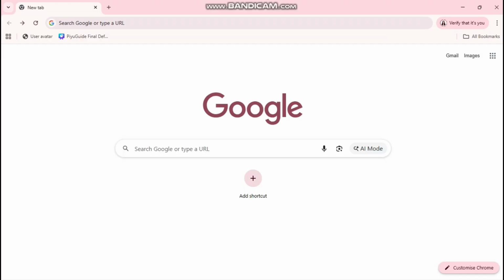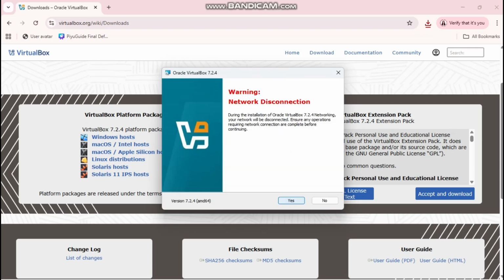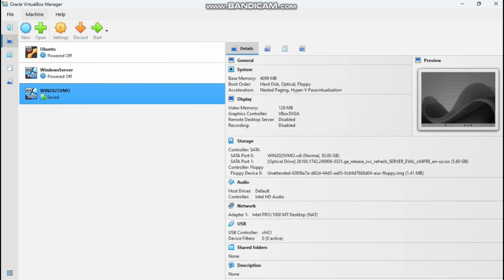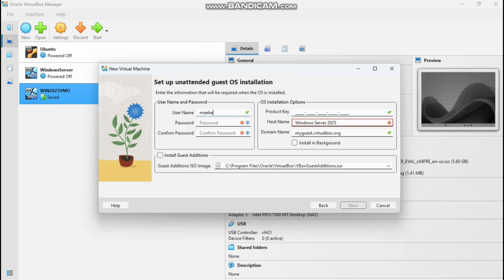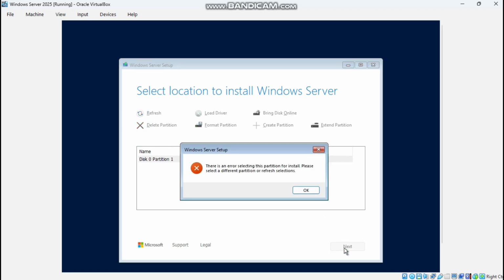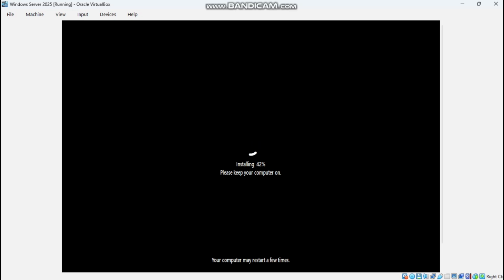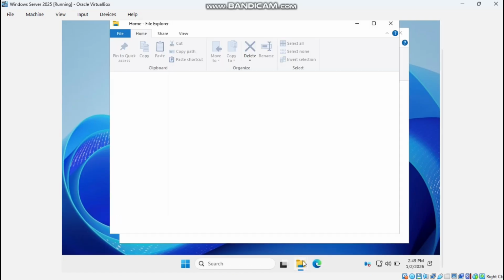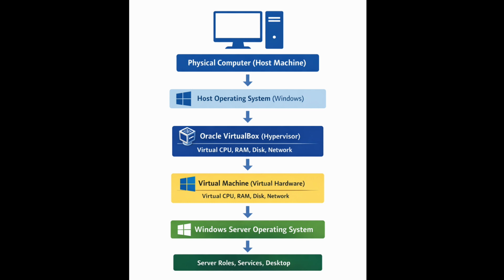Virtual Machine and Windows Server Setup and Installation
Virtual machine and windows server setup using Oracle VirtualBox. A step-by-step demonstration of virtualization and windows server installation inside a virtual environment.